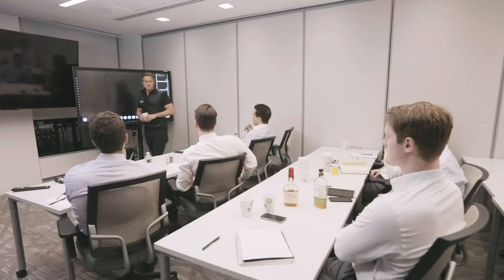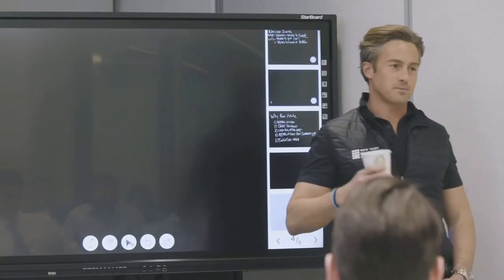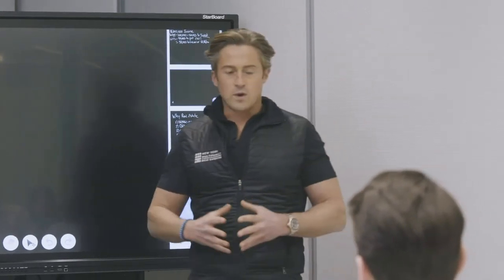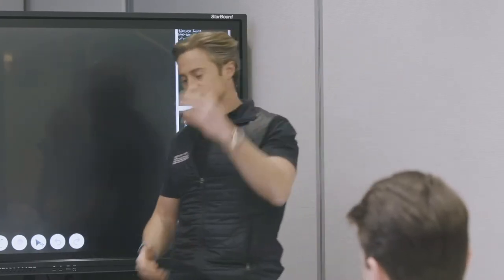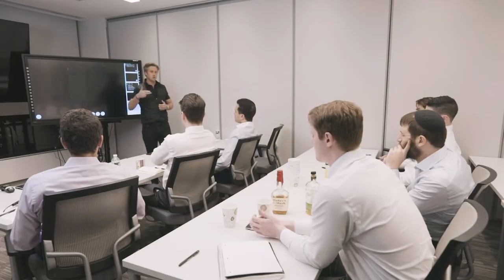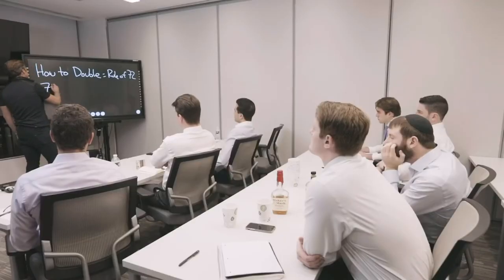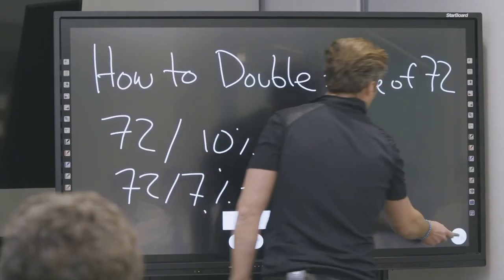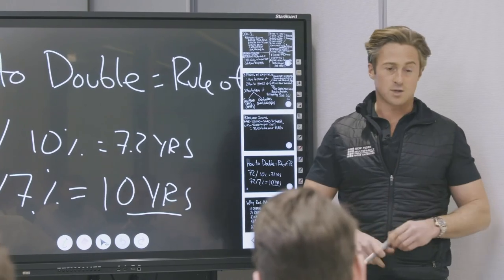Getting off the Hamster Wheel Part 1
3 parts of capital:

1.) how to make it
2.) how to protect it
3.) how to grow it

Breaking down simple financial understanding of how to think about building your passive income column.